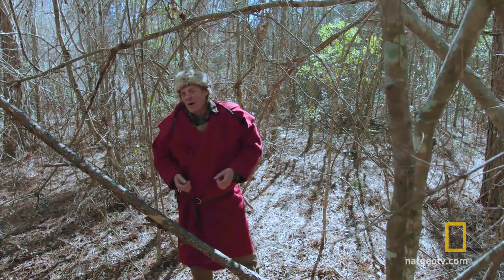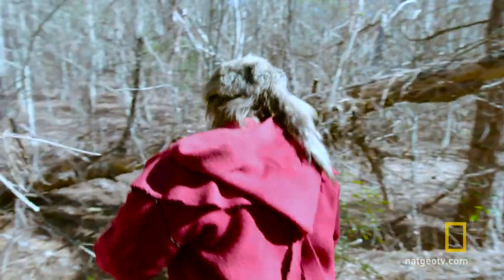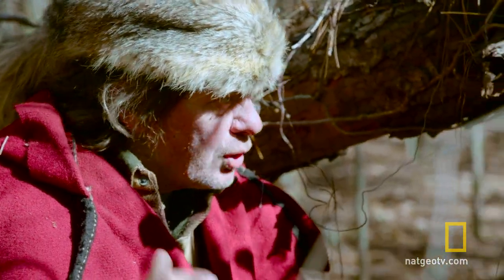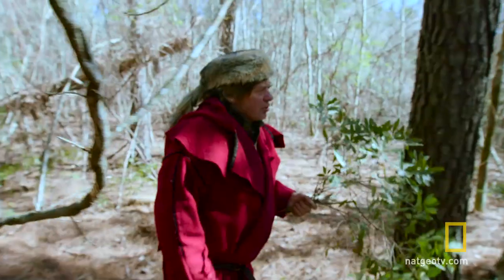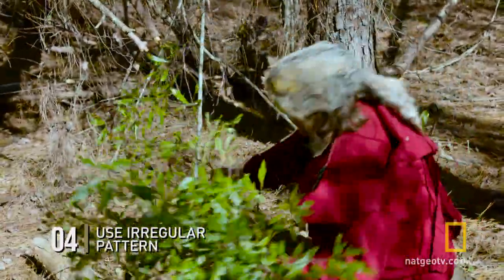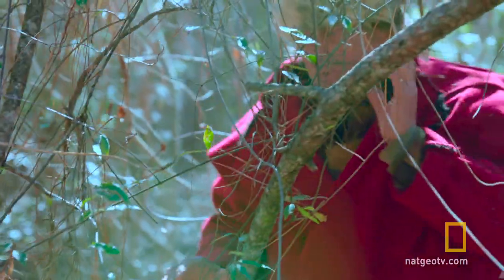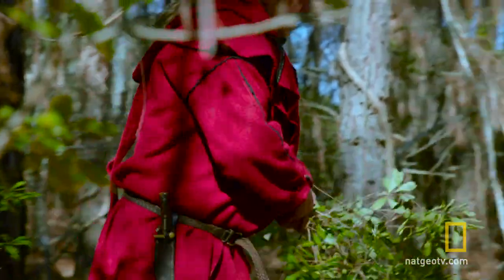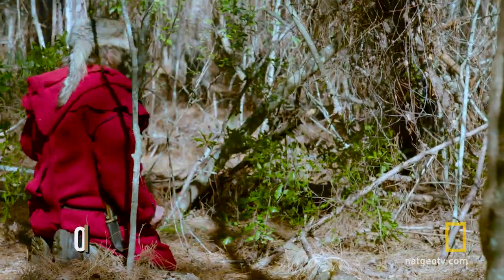How to Build a Blind | Live Free or Die: DIY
Colbert demonstrates how to build a blind using materials found in the forest.